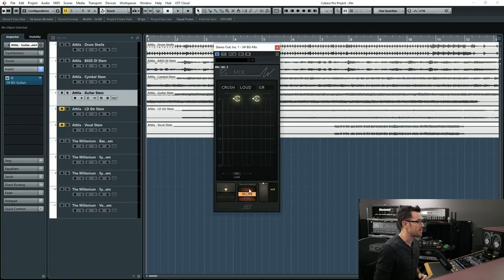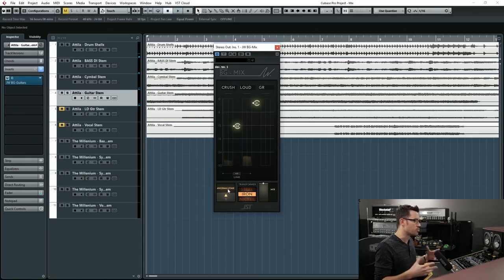Bus Glue with Joel Wanasek - JW BG-Mix Bus Compressor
Learn more about the Bus Glue with Joe Wanasek bus compressor